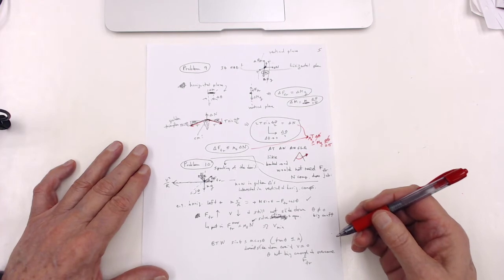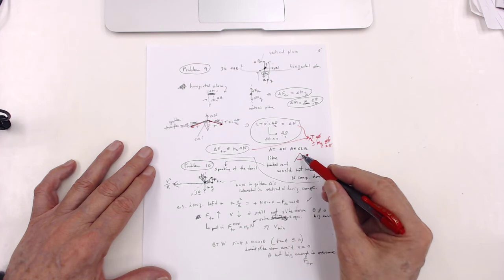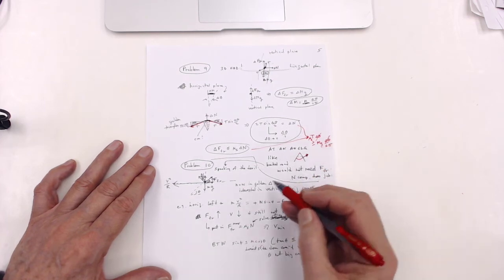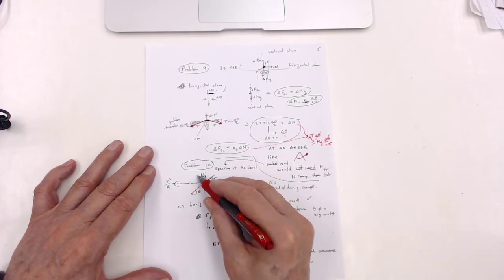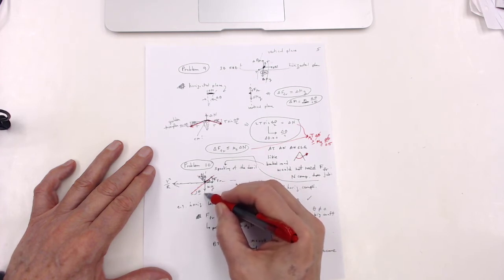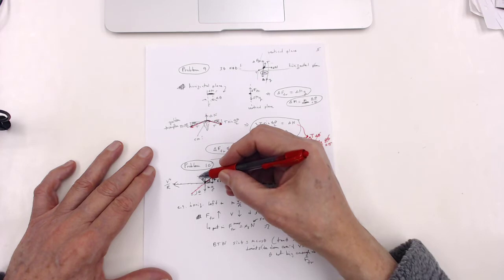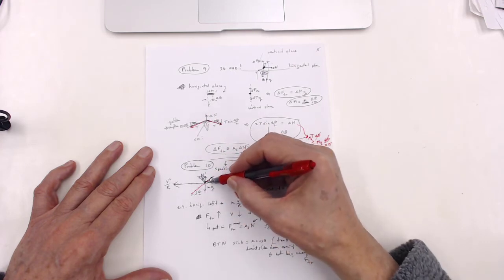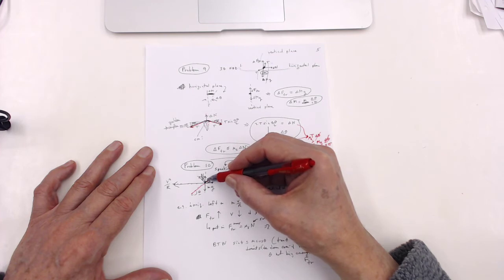PracProbs9-10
Exam video